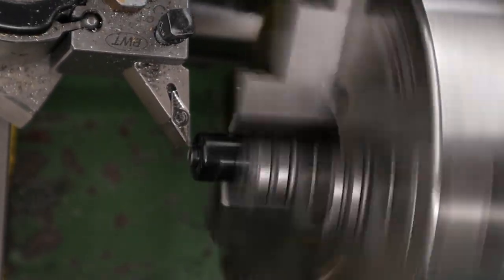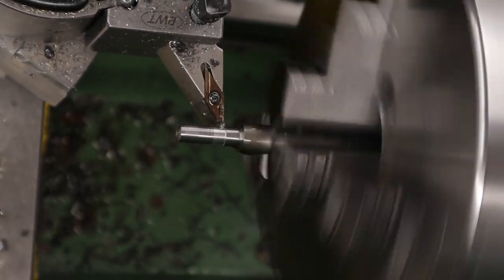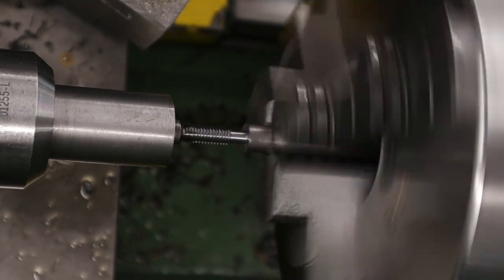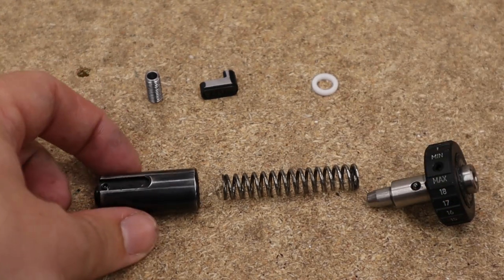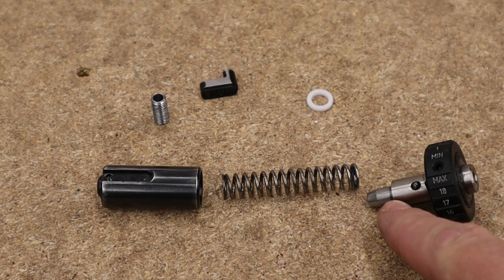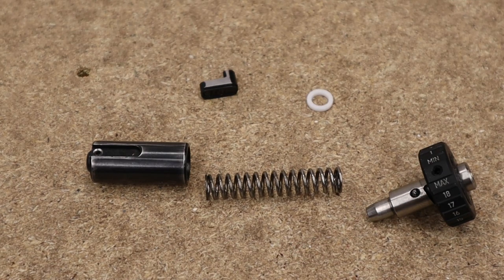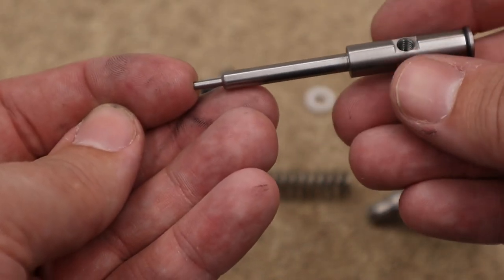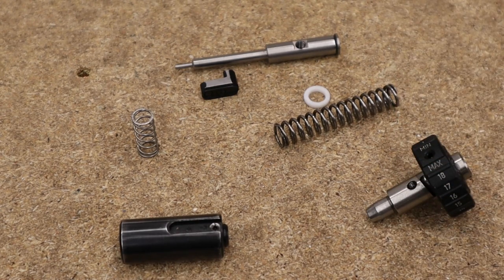BRK Ghost making an adjustable hammer.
Hi guys in this one we modify the original hammer to accommodate a adjustable pip on the end.